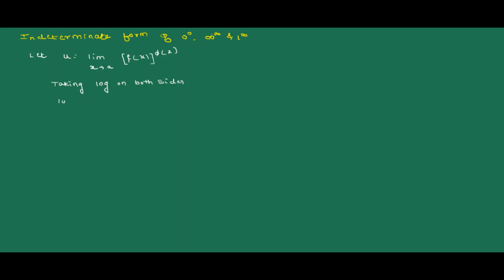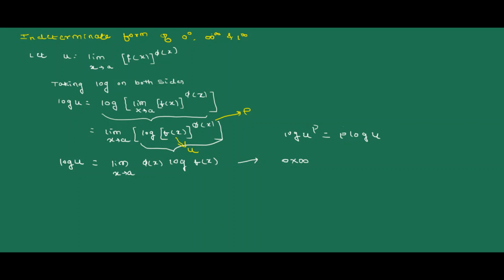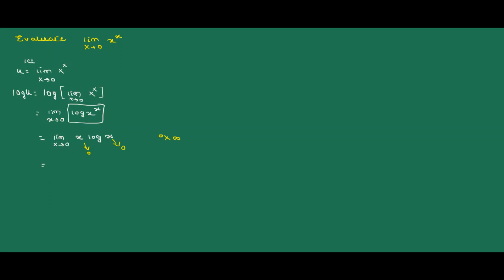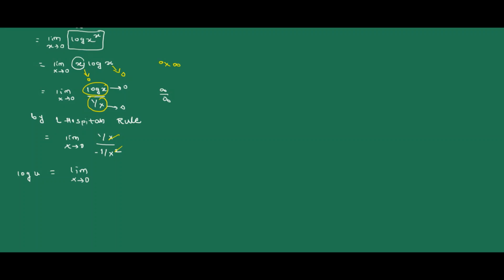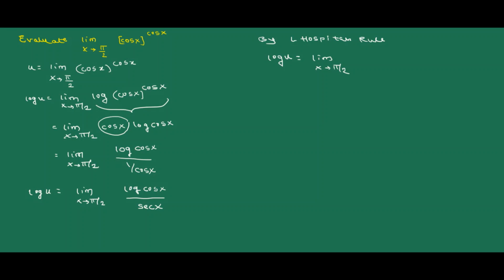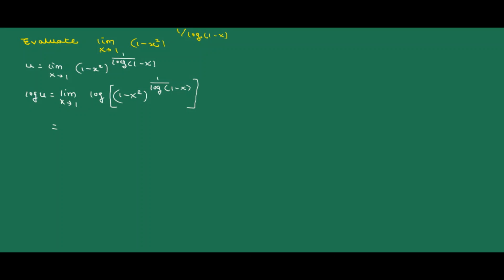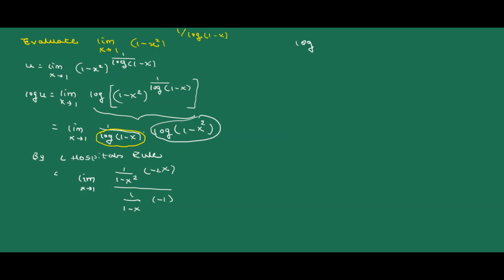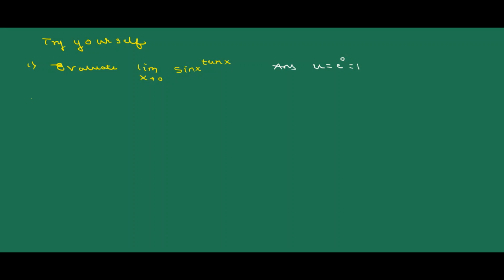Indeterminate forms of zero to the power zero and other